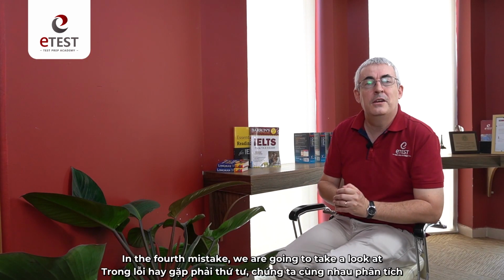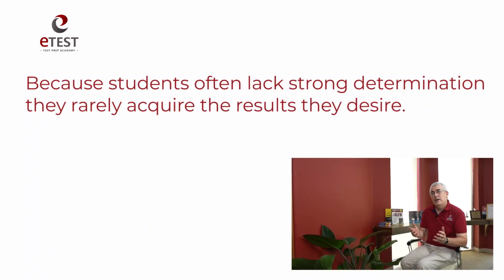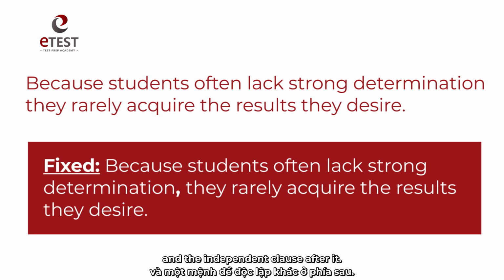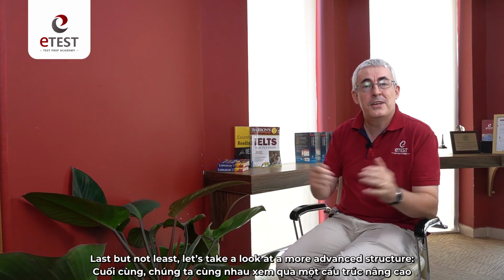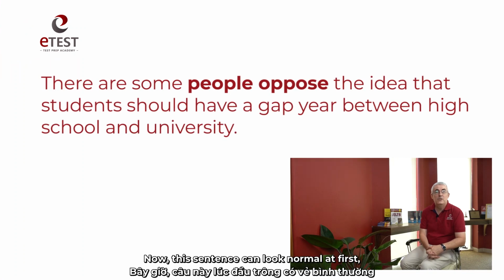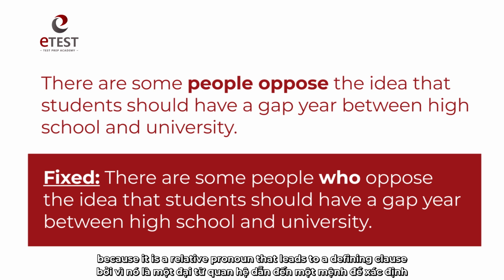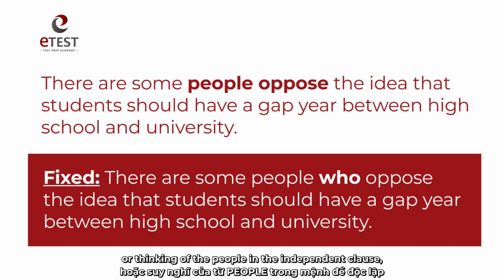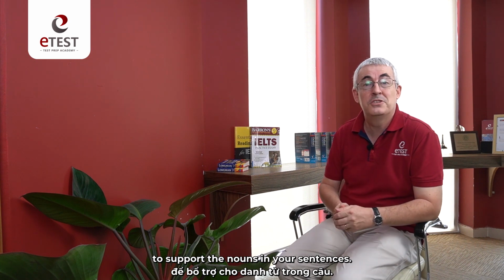5 GRAMMATICAL RANGE & ACCURACY TO ACHIEVE IELTS 7.5 | IELTS TIPS | THE PATH TO 7.5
Grammartical Range & Accuracy là một trong 4 tiêu chí đánh giá và quyết định band điểm trong Writing và Speaking. Không chỉ dừng lại ở việc đúng ngữ pháp, việc sử dụng linh hoạt và phù hợp những cấu trúc nâng cao sẽ giúp bạn chinh phục giám khảo IELTS. Cùng điểm qua 5 cấu trúc quan trọng giúp bạn có thể đạt IELTS 7.5 trong phần chia sẻ của thầy Ivan - giáo viên IELTS tại ETEST và cựu giám khảo IELTS nhé.

"THE PATH TO 7.5" sẽ được trình chiếu vào 20:00 thứ Tư hàng tuần trên kênh Youtube ETEST VIETNAM.

ETEST - Your Pathway To Success

ETEST - ANH NGỮ DU HỌC
🏫 Lầu 3, 215 Nam Kỳ Khởi Nghĩa, Phường 7, Quận 3
🏫 Lầu 6, 79-81-83 Hoàng Văn Thái, Sai Gon Bank Building, Phường Tân Phú, Quận 7